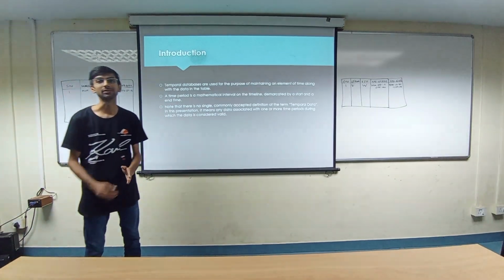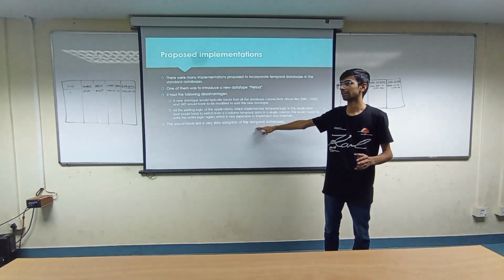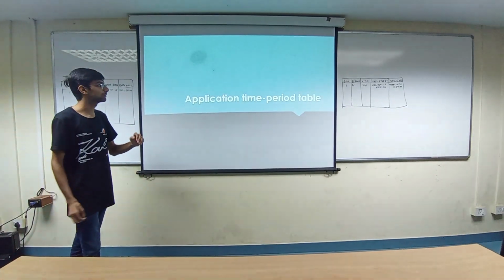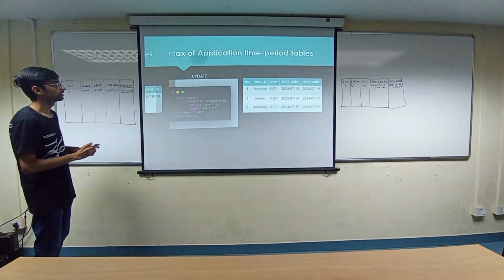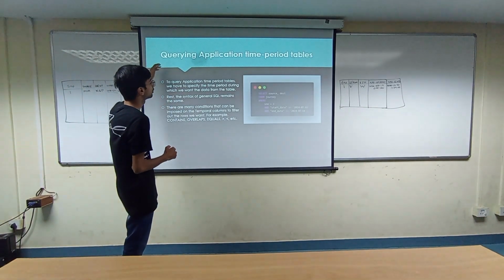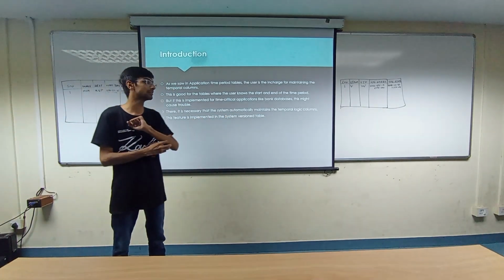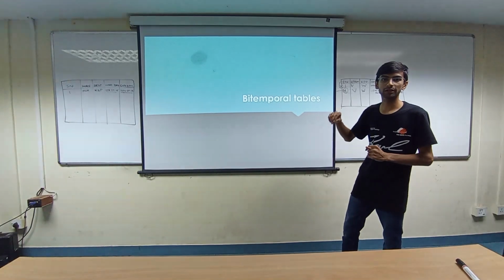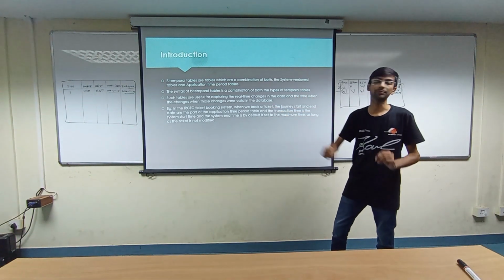Temporal Databases - A Quick Introduction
In this video, I have described what temporal databases are and the types of temporal databases.